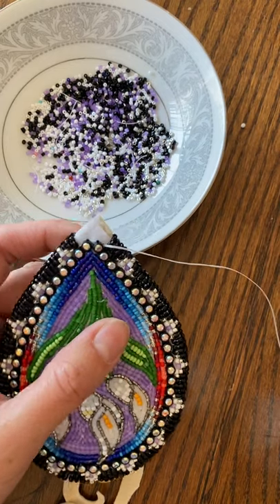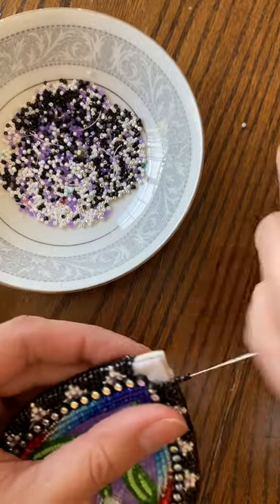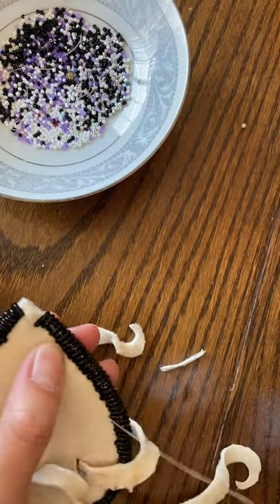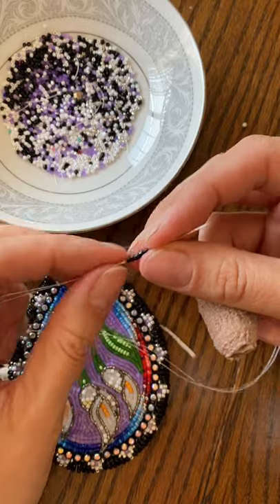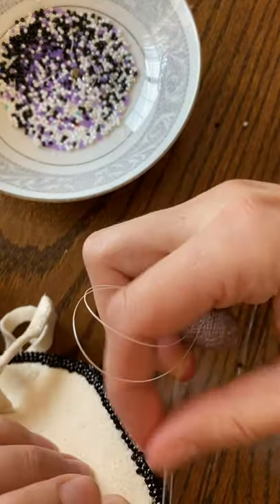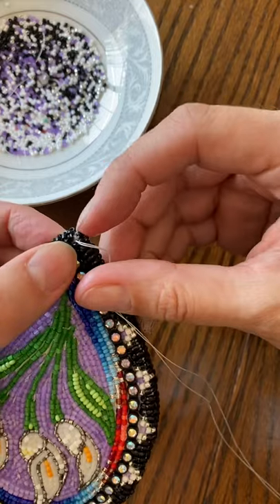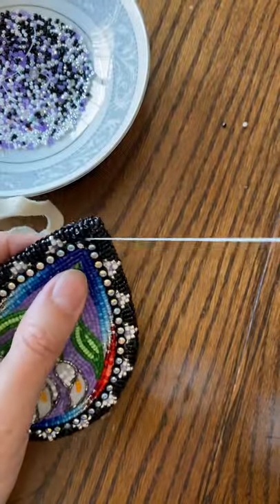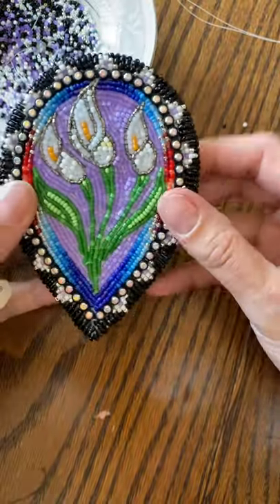Beadwork Tutorial: how to wrap edge a corner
Can be used for graduation caps, powwow regalia, purses/wallets, & anything else that would need a sharp corner edged in beadwork